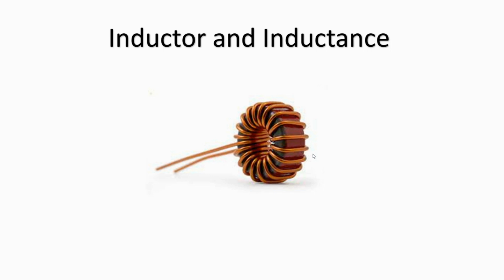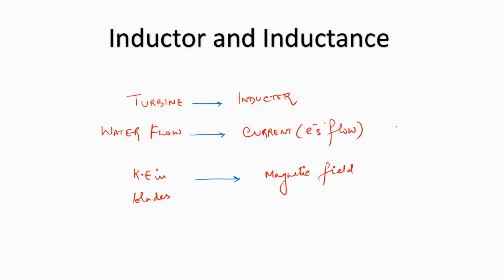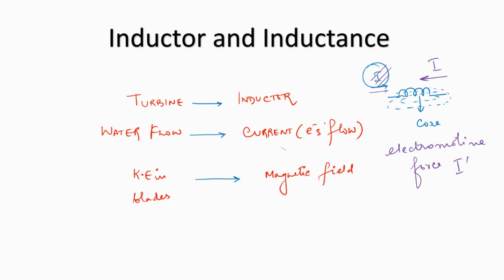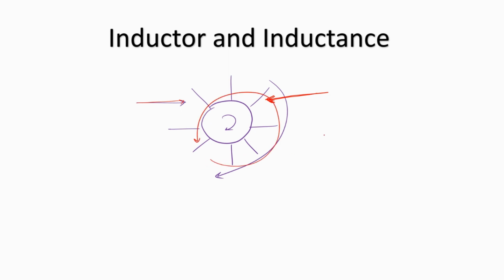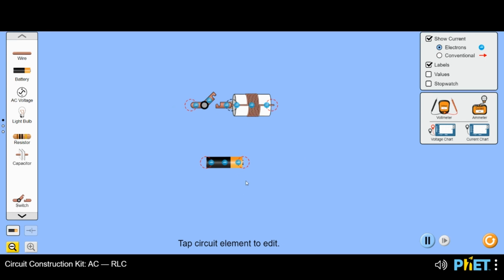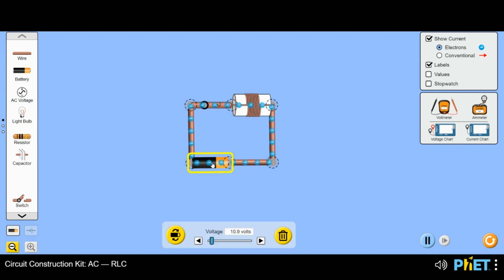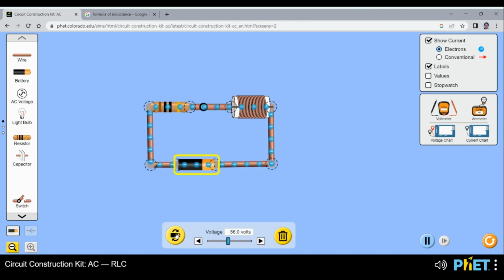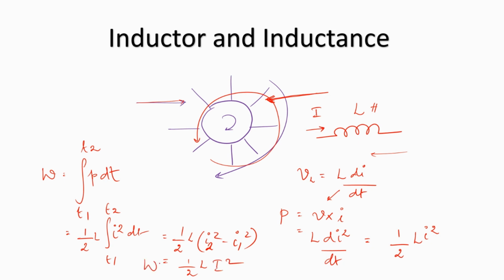Understanding Inductors using Turbine analogy and visual simulation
Electromagnetic induction occurs when a changing magnetic field induces an electromotive force (EMF) in a conductor. In the case of an inductor, the changing magnetic field is created when current flows through the inductor. As the current increases, the magnetic field around the inductor strengthens, and as the current decreases, the magnetic field weakens.

According to Faraday's Law of Electromagnetic Induction, when the magnetic field around the inductor changes, it induces an EMF in the conductor, which in turn creates a current that opposes the change in the magnetic field. This phenomenon is known as Lenz's Law, and it is the reason why inductors try to keep current flowing in the same direction.

In practical terms, this means that when a voltage is applied across an inductor, it initially resists the flow of current, as the changing magnetic field creates an opposing EMF. However, once the magnetic field has stabilized, the inductor allows current to flow through it more easily.